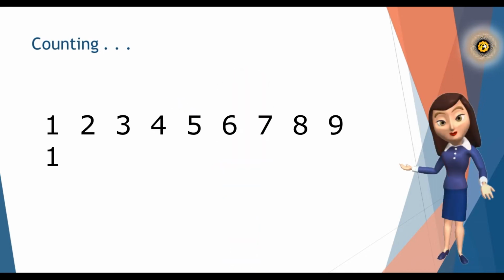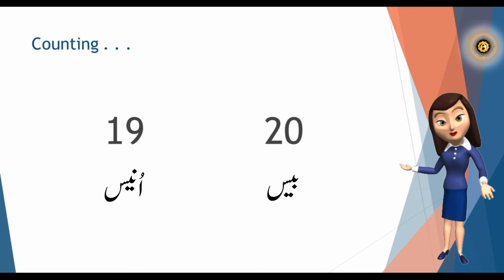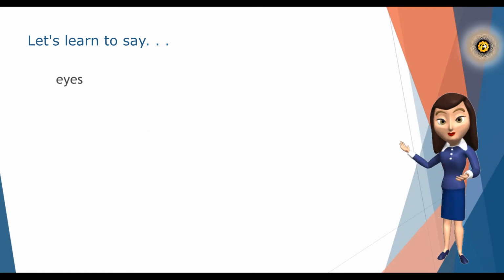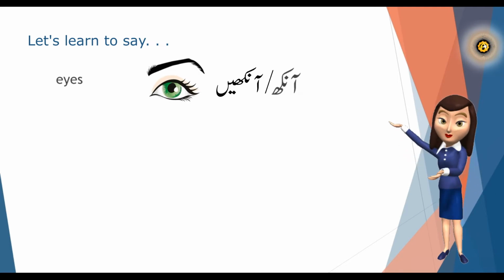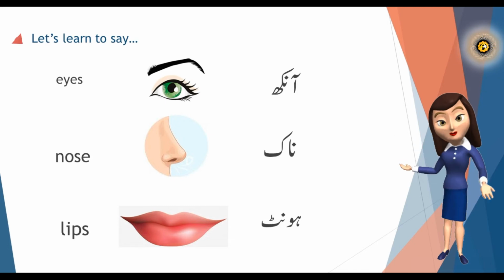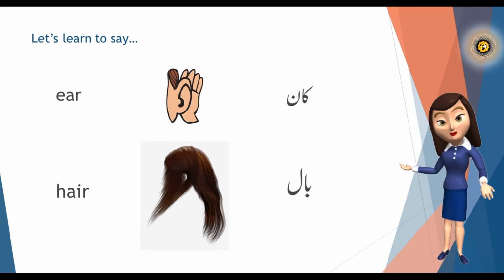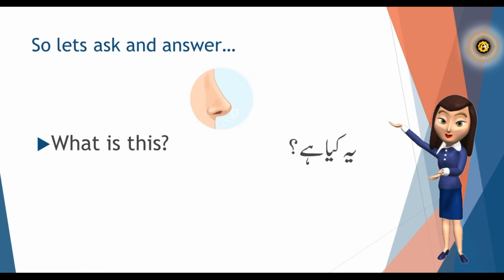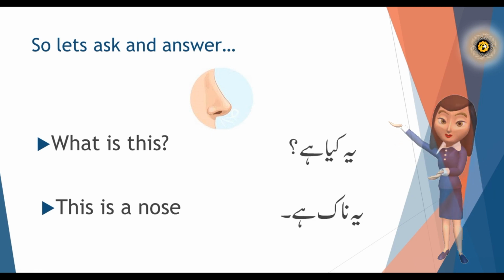Urdu Speaking Lesson A13- Body parts (On head)- (Kids/Beginners)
In this video, you'll learn Body parts (On head) and a little something more.